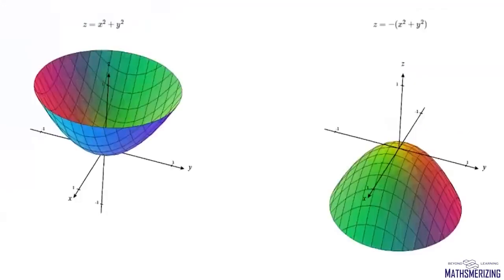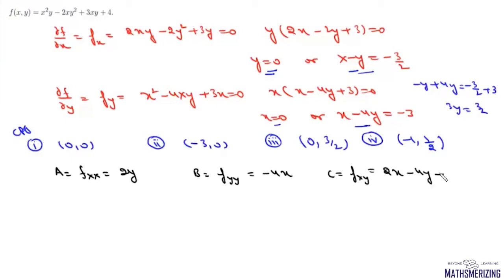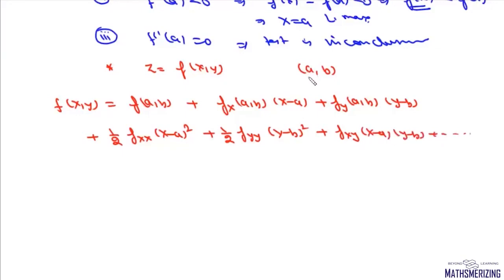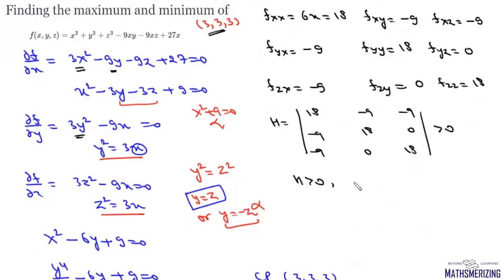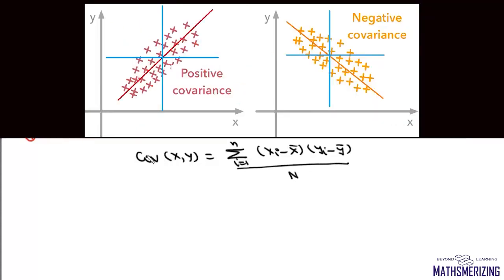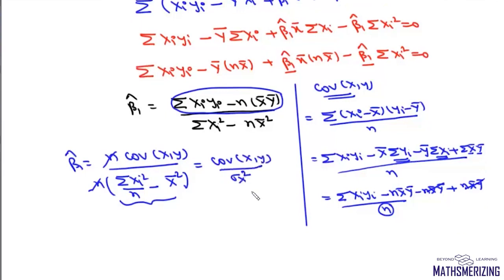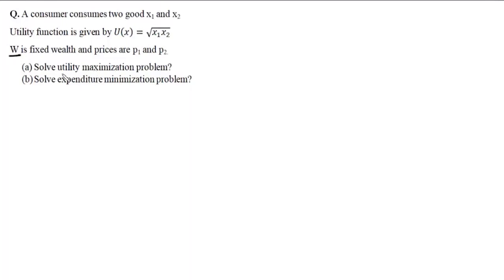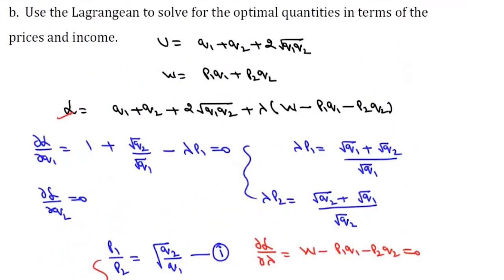Multivariable calculus | Lecture 1 | Optimization | Maxima | Minima | Hessian matrix | Lagrangian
Multivariable calculus | Lecture 1 | Optimization | Maxima | Minima | Saddle point | Hessian matrix | OLS regression | Lagrangian multiplier

00:00:00 Maxima, Minima & Saddle points
00:19:18 Logic behind second derivative test
00:29:15 Hessian matrix | Optimization of a three variable function
00:36:20 Boundary curve | Absolute maxima & minima
00:44:04 Application OLS Regression
01:00:45 Lagrangian method | Cost minimization
01:11:07 Lagrangian method | Utility function

A utility function is given by U=x-2x^2+xy+40y-y^2. Determine the values of x and y which maximize U. Confirm that the point is a maximum. Also, find the maximum value?
Maxima, Minima & Saddle points xy^2-2x^2y+3xy+4 ?
Sum of three positive number is 100, find maximum value of product ?
Logic behind second derivative test AB-C^2
Hessian Matrix : Optimization for a three variable function
f(x,y,z)=x^2+y^2+z^2-9xy-9xz+27x
Absolute maxima/minima Example 2: f(x,y)=xy-3x on the region with x^2=y=9
Estimation of parameters in simple linear regression model using ordinary least square (OLS) proof
Lagrangian method | Microeconomics | Optimization | Cost minimization input of capital and labour
Lagranges multiplier
Production function Q=K^aL^b
Cost minimizing input of capital K
Cost minimizing input of labor L
Cost function

Lagrangian method |Microeconomics | Optimization | Utility function
Utility function U(x)=(x1x2)^1/2
Utility maximization
Expenditure minimization
 U=(q1^0.5+q2^0.5)^2